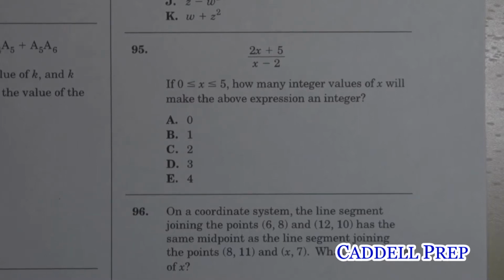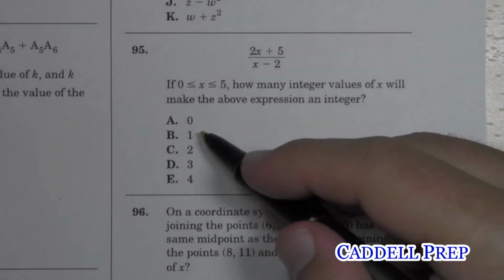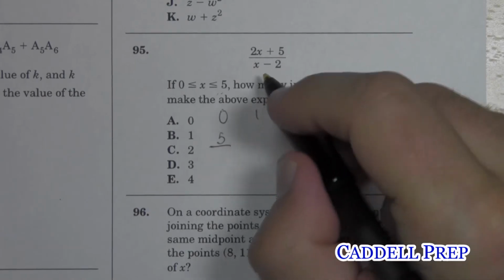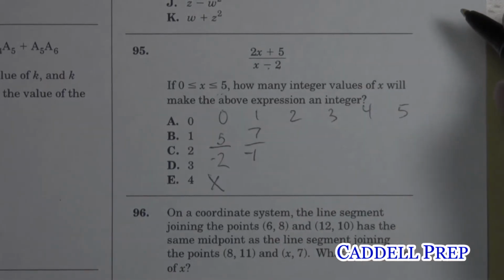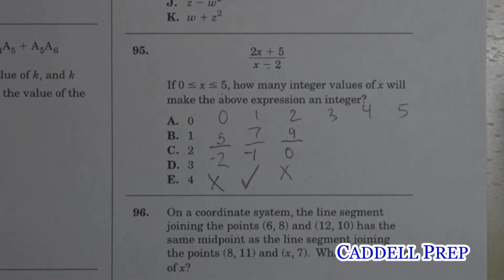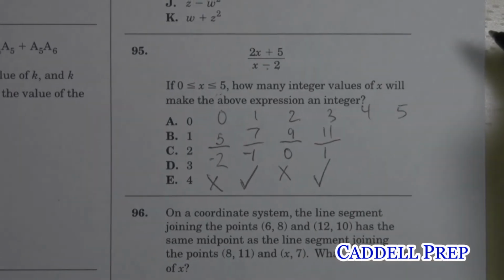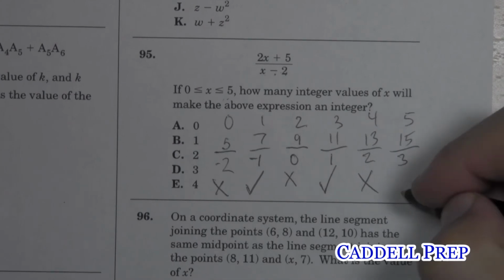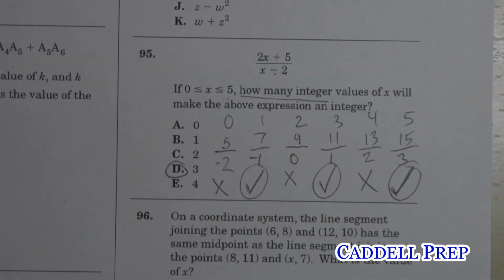SHSAT Handbook Test Form A Question 95 Answer